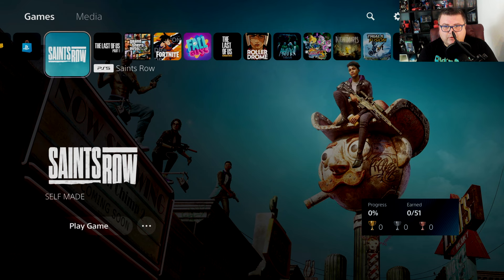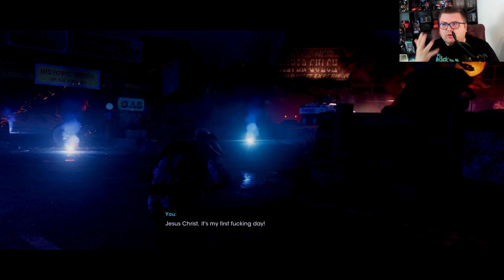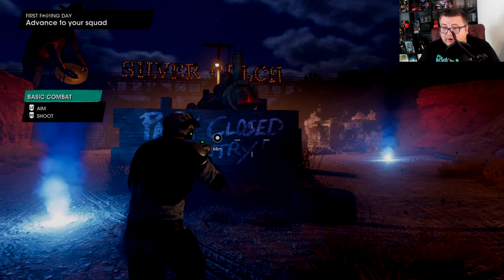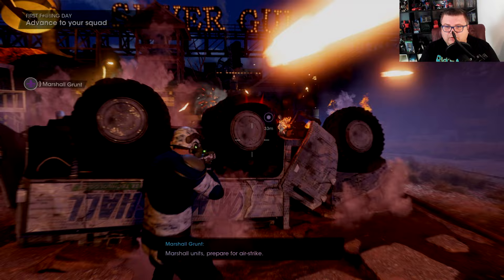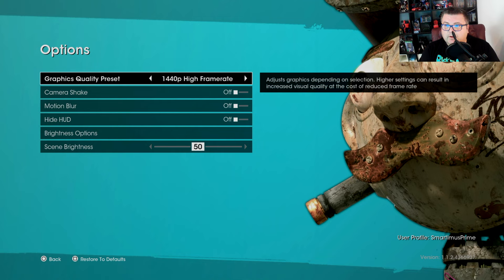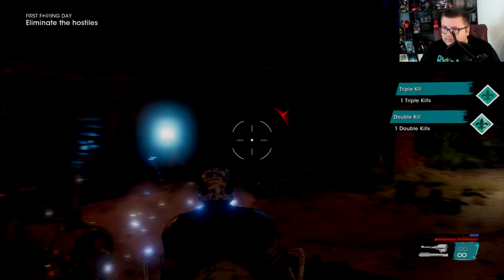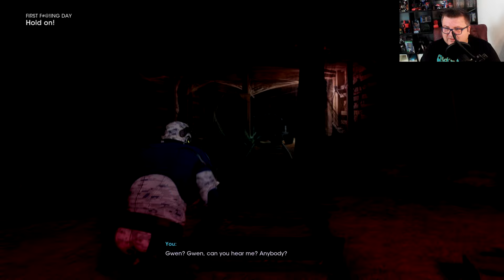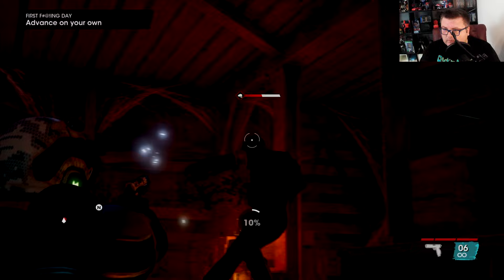PlayStation 5 | Saints Row | Graphics test/First Look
Samsung Odyssee G5 1440p 144hz 32inch

This channel is part of Youtube.com/c/Thexboxtester